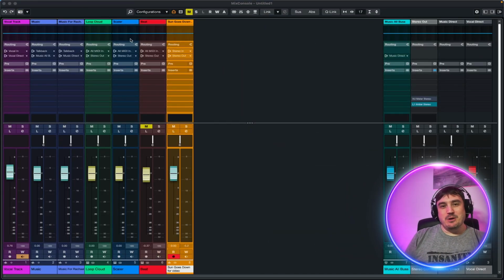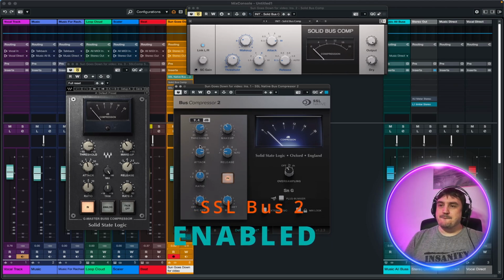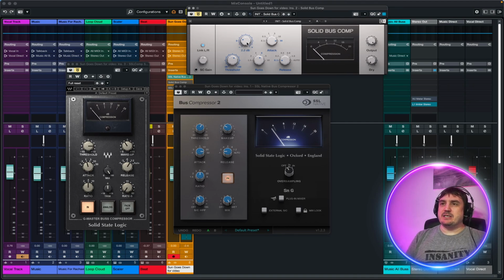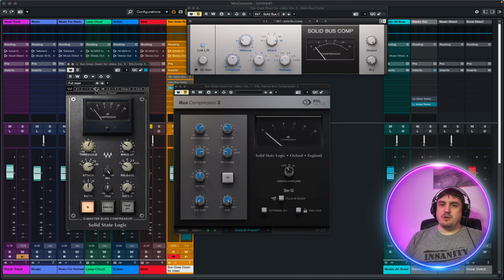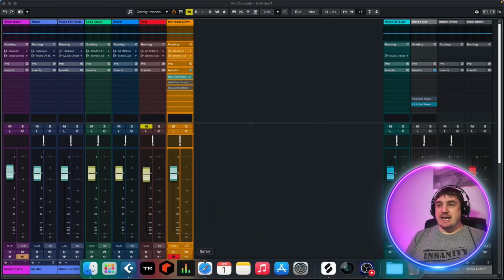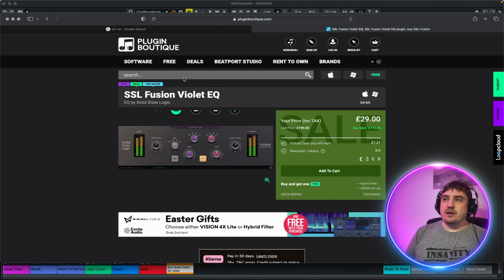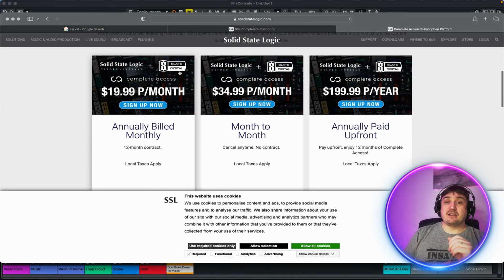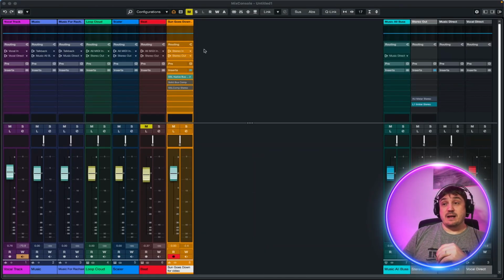Hearing Mix Glue with Settings From 3 Different SSL Units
Today I will be giving examples with 3 different SSL mix bus compressors to get that mix glue, using SSL Native, Waves and Native Instruments. Hear the difference and why I love the SSL Native most. No Nonsense Tips To Help You Understand when it comes to music production and recording.

These are quick fire tips that run a broad area of music production, mixing and mastering, if you want to have more specific tips, please leave a comment on what other videos you would like to see

Chapters:
0:00 - Intro
0:40 - Selecting the Bus Compressors
1:32 - SSL Native Buss Compressor 2
4:35 - Solid Bus Comp
6:30 - SSL G Master Bus
8:45 - Where to Buy Them
9:55 - Native Instruments Solid Bus
10:50 - Waves SSL G Master Bus
11:50 - Solid State Native
16:44 - Outro
17:26 - Important Note